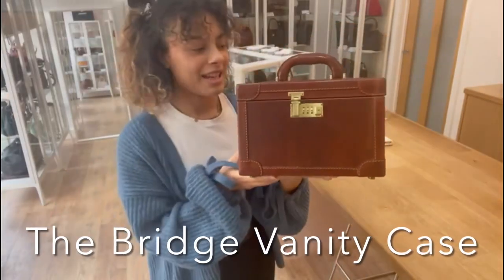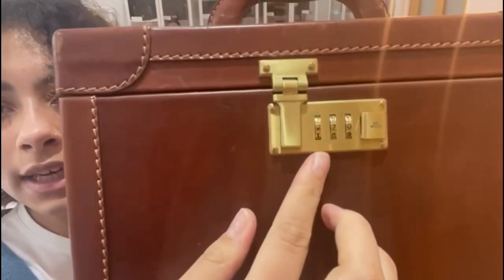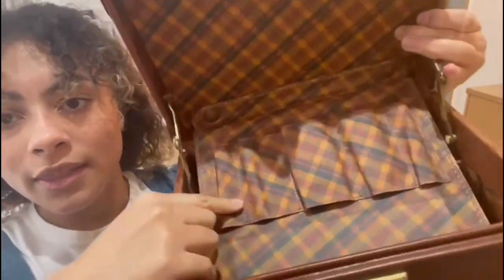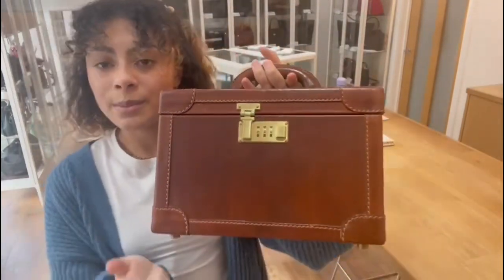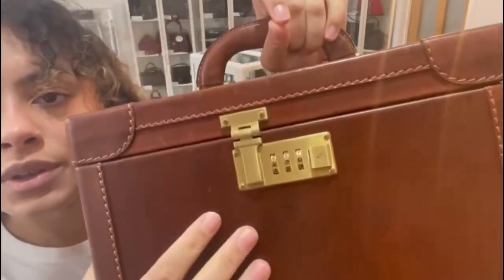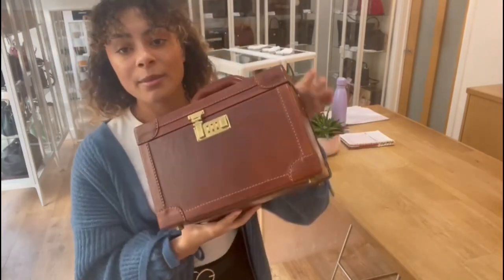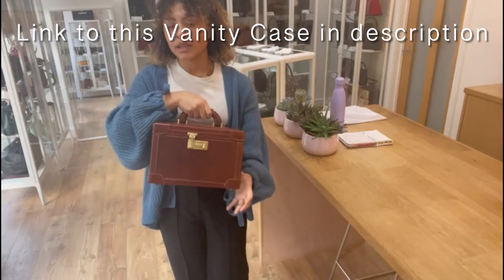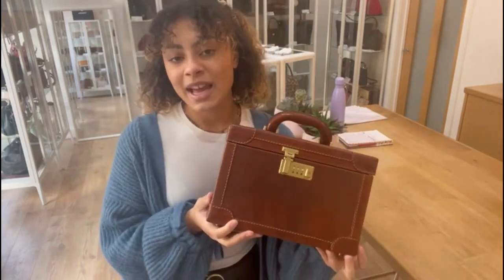The Bridge Vanity Case Review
0:00 Intro
0:04 Features
1:35 Condition
2:55 Link to shop
3:11 Request list
3:31 Size
3:50 Discount code
3:58 Sell your armcandy with Armcandy Bag Co